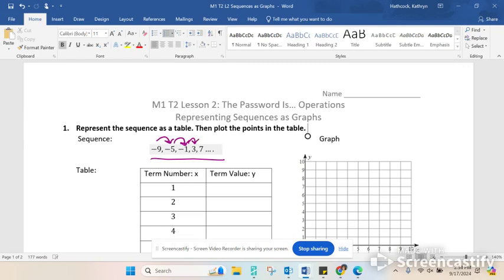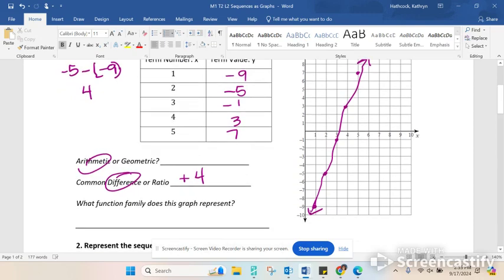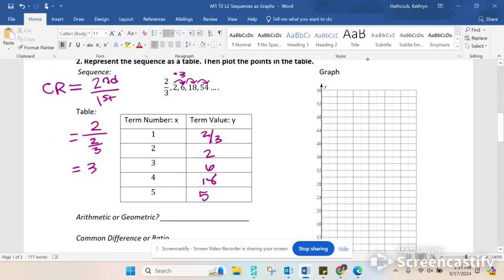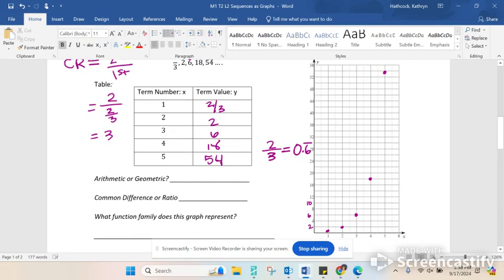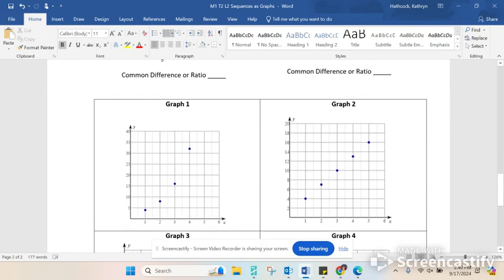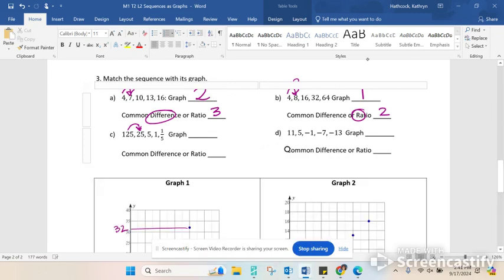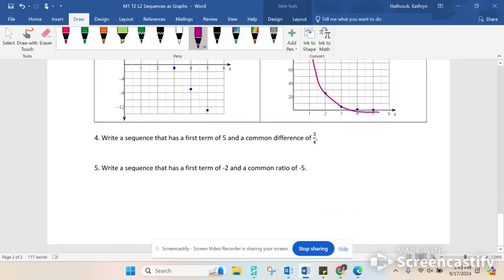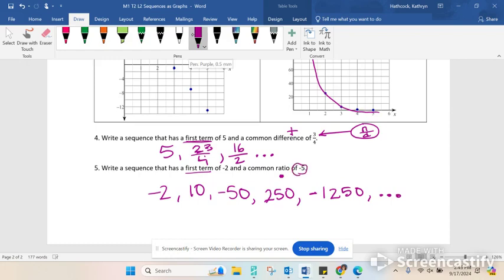M1T2 Lesson 2, September 18, 2024